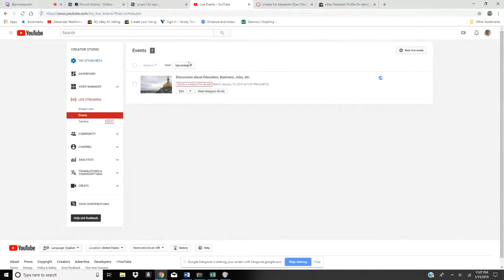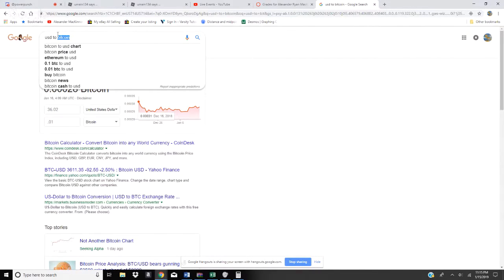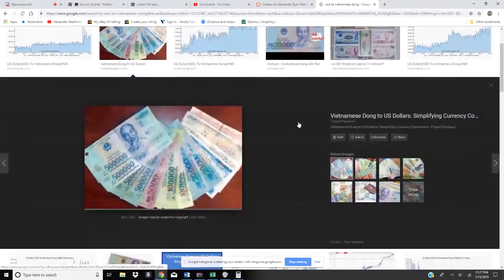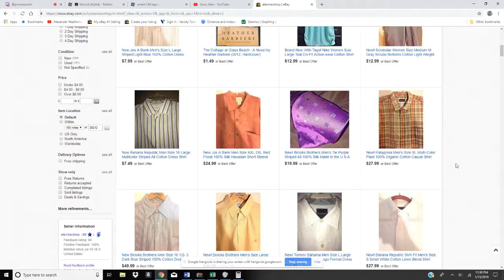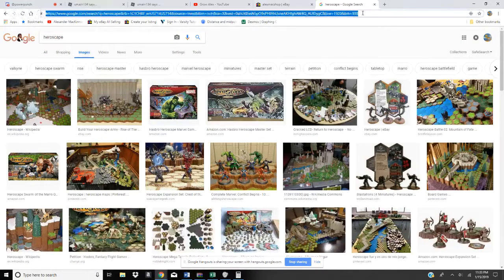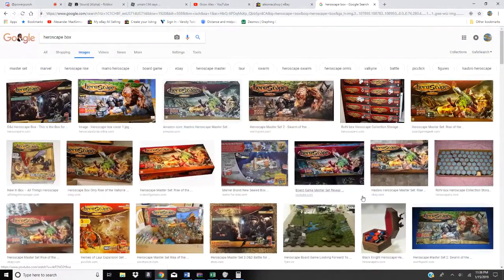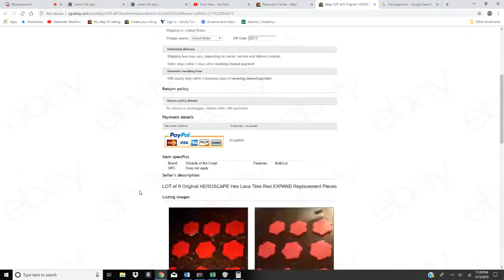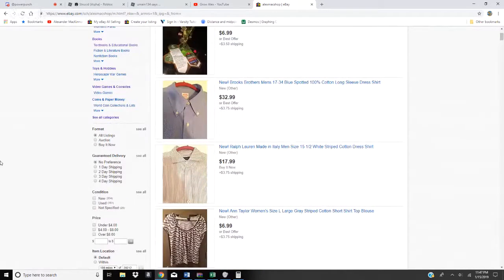Discussion about Education, Business, Jobs, etc.